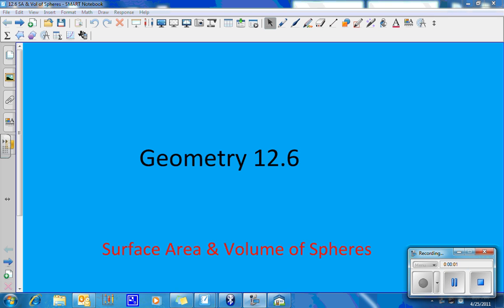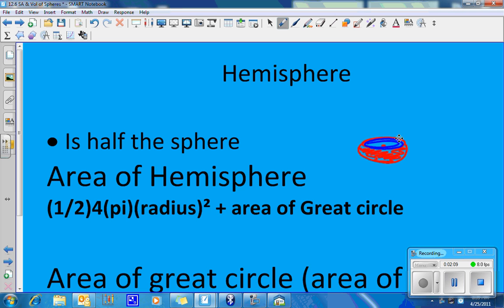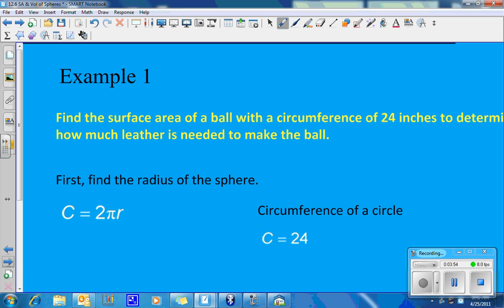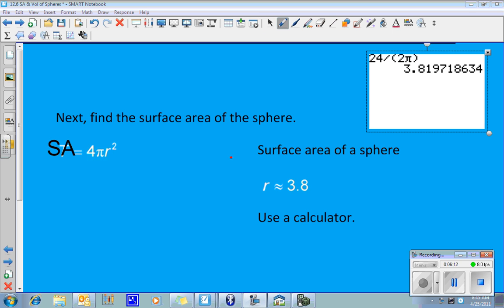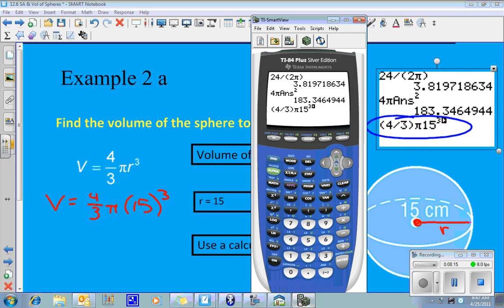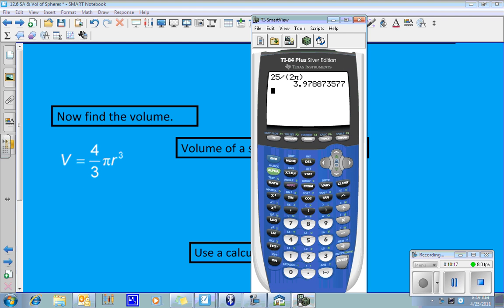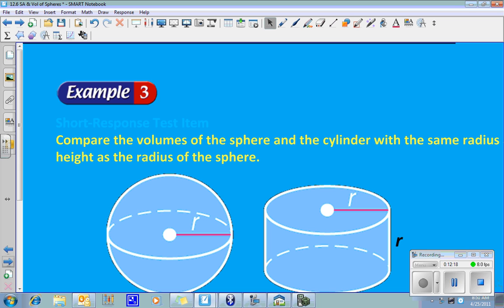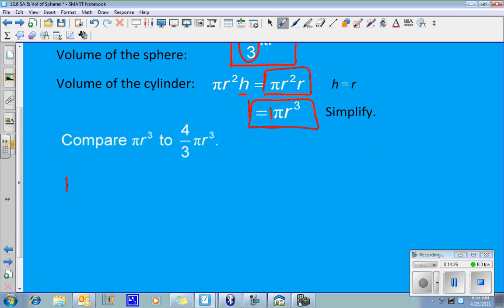12 6 Surface Area and Volume of Spheres